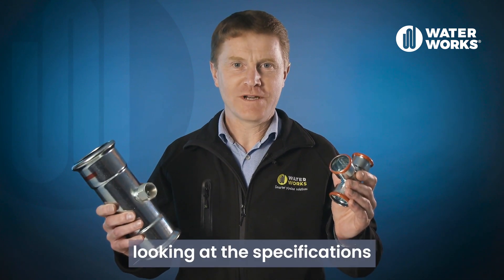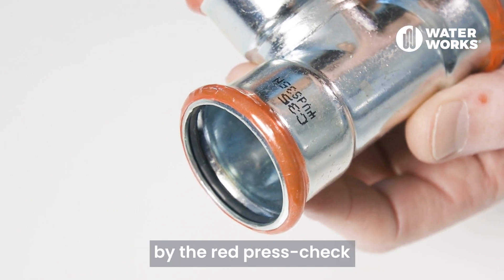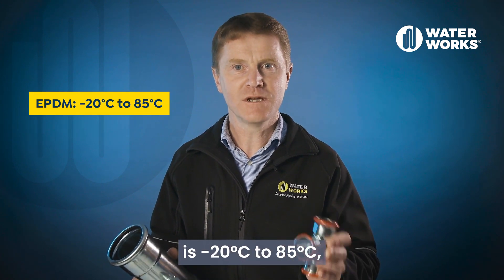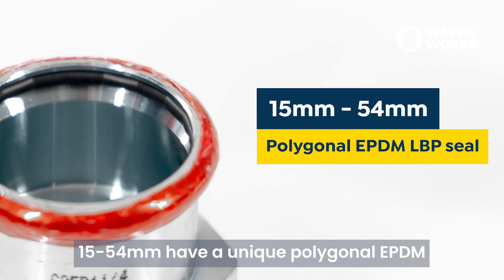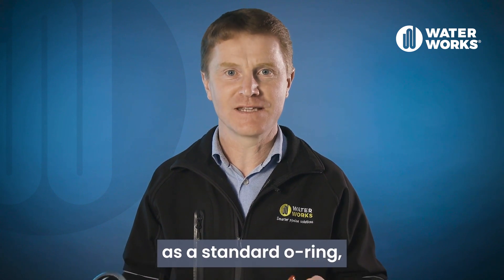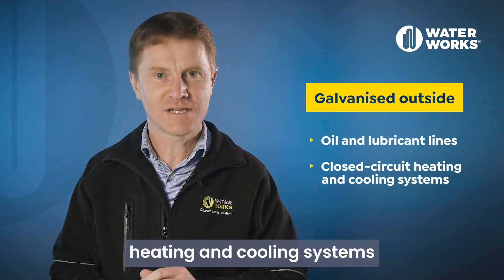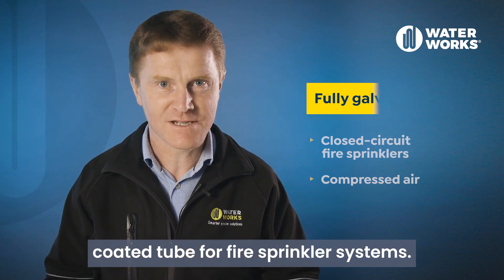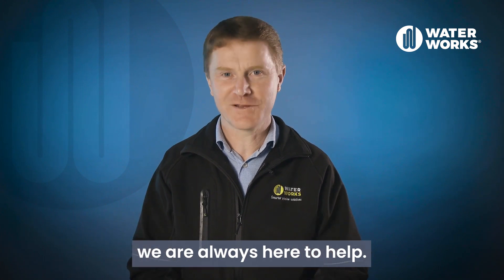Europress Carbon Steel Press-Fit Piping System Specifications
In this video, we will be looking at the specifications of the Europress Carbon Steel Press-fit piping system. With corrosion resistant properties and a high level of durability, this range is suited to applications such as closed-circuit heating and cooling water systems, compressed air, closed-circuit fire sprinkler systems, and oil and lubricant lines.

Let’s take a look at some of the key specifications.

- The Europress Carbon Steel tube and fittings are available in sizes from 15mm to 108mm and can be easily identified by the red press-check indicator sleeve on sizes up to 54mm, and a red label on the larger sizes.
- Europress Carbon Steel has a maximum operating pressure of 16bar but can be used up to 40bar for some applications, subject to approval by our Waterworks technical department.
- The operating temperature for Europress Carbon Steel will depend on the seal used. With EPDM seals, the operating temperature is -20℃ to 85℃, and up to 120℃ with FKM (Viton) seals.
- The fittings come with standard EPDM seals which are ideal for use in heating and cooling water systems but can handle temperature spikes up to 120℃. You can also request the fittings with Viton seals which are ideal for high temperature applications above 85℃.
- Sizes 15-54mm have a unique polygonal EPDM LBP seal, that is guaranteed to leak until it is pressed. Larger sizes do not have a polygonal seal, but they act in the same manner and are certified to do so. They are all certified to the world-renowned DVGW W534, which ensures they work at pressures as low as 1bar. Having multiple leak paths is preferable to ensure they work, and once the fitting is pressed, it acts in the same way as a standard o-ring, providing a positive seal.
- It is important to use Europress Carbon Steel tube with these fittings, as it is manufactured to a very fine tolerance ensuring a positive seal once pressed.
- There are two variations of the Carbon Steel tube available. The first option has a galvanised coating on the outside of the tube only. This is best suited to applications such as oil and lubricant lines and closed-circuit heating and cooling systems which doesn’t have fresh oxygen entering. The second variation available has galvanised coating on the inside and outside. This is ideal for applications such as closed-circuit fire sprinklers and compressed air.
- It is an AON requirement to use dual coated tube for fire sprinkler systems.
- All Europress Carbon Steel fittings have an electrolytically galvanised zinc coating, which protects the fittings against corrosion.
- You can use the same tooling for the Europress Carbon Steel system and Europress Stainless steel, however, jaws should be thoroughly cleaned, deburrers and cutting equipment should not be shared to avoid cross contamination.
- The Europress Carbon Steel fittings have been certified to the following standards: UNI EN 10305, Vds-CEA4001, AON, ASME B31.3, UNI EN ISO 9001/2000.